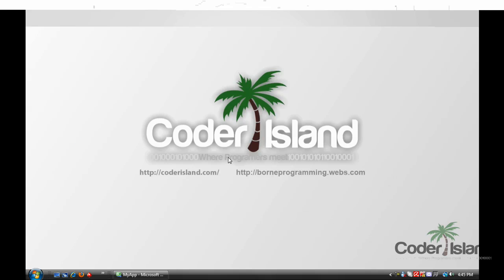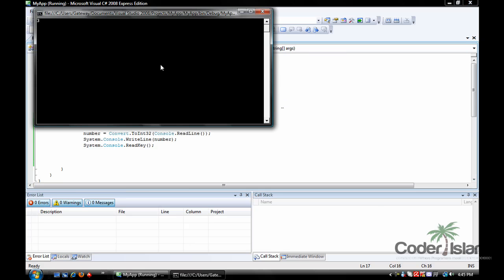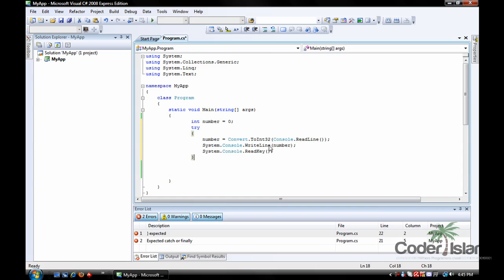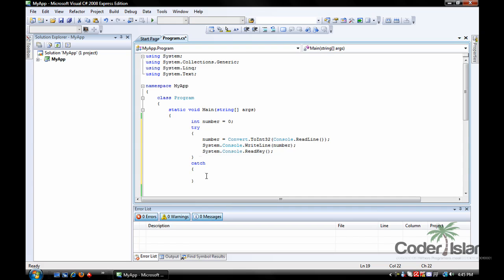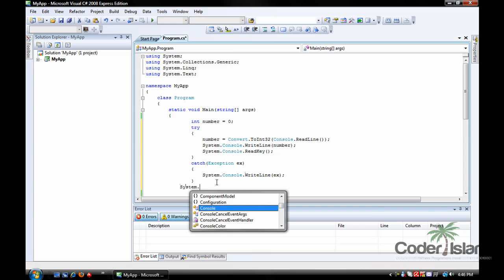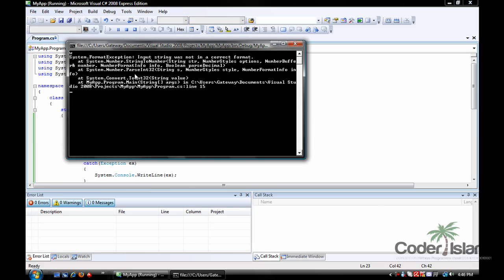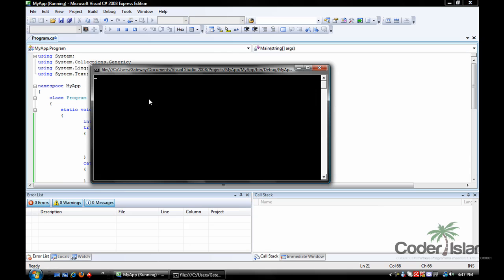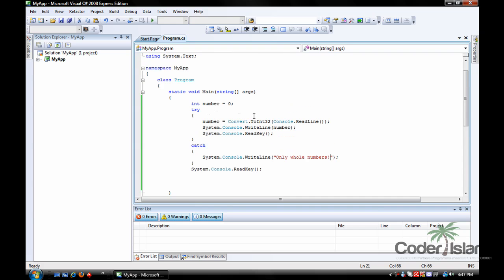Visual C# Console Tutorial - Try Catch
In this tutorial we learn how to use case's.

Tutorial by - Tanner Rogers.